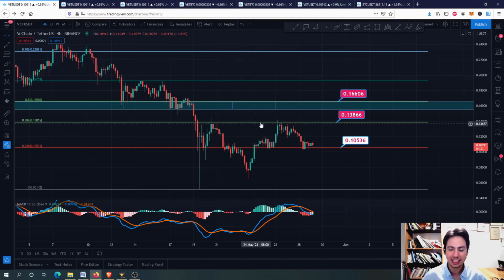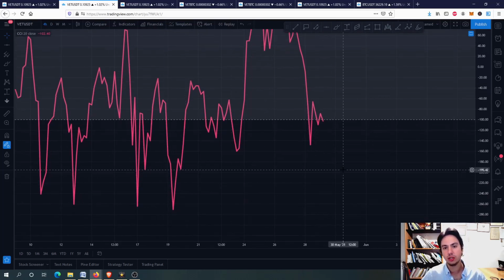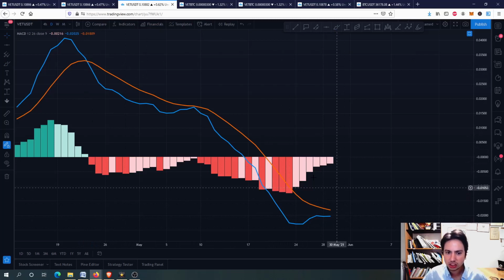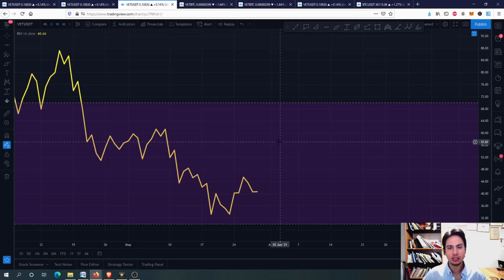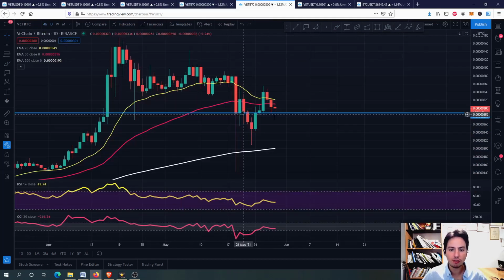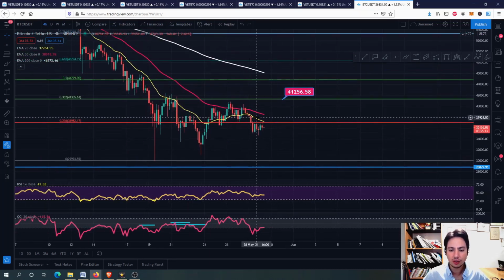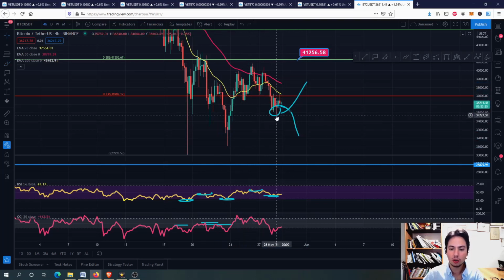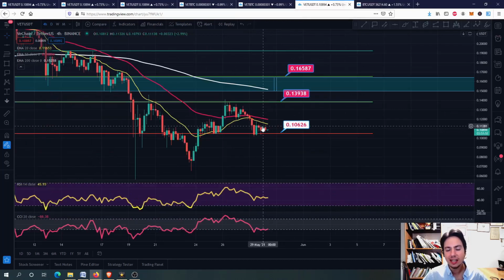VECHAIN(VET) Short Term Realistic PRICE Prediction and Technical Analysis! Daily Update! 2021!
In this video I will provide technical analysis and price prediction for VECHAIN(VET) in USDT/BTC. Critical momentum for Vechain as we depend now on BTC but we have some strong signs of going upwards if BTC doesn't crash. As you probably know if BTC crashes then eventually we will be going downwards. The probability of testing the 15 cents is still here. Always remember not to be greedy and take profits! Of course I suggest you to check the support and resistance levels I mentioned in the video so you will be sure when to buy or not. If you are a new investor in this coin then I advise you to wait till we see the price action for the next days and of course check the major support levels. But it is always your choice and of course you always should do your own research.  If you want to be more precise about your buy and sell options, then be patient and check the price action of the coin in the next days/hours. If you have bought at top then all you have to do is to wait and HODL for the future!

⏱️TIMESTAMPS⏱️
0:00 intro
0:06 MACD and Fibonacci retracement
1:53 SSL, CCI, RSI and EMAS
3:35 SSL, Bollinger bands and MACD(1D)
6:03 VET/BTC and EMAS(4h)/ Price analysis
7:48 VET/BTC and EMAS(1D)/ Price analysis
8:45 VET/USDT and EMAS(4h) / Price analysis/ Price Prediction/ BTC CHART
13:13 Conclusion/Thank you